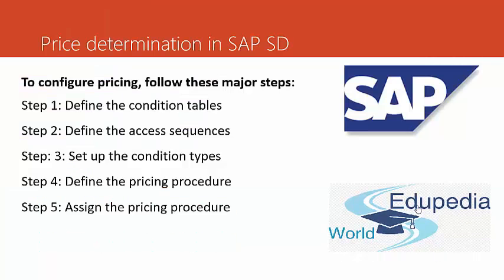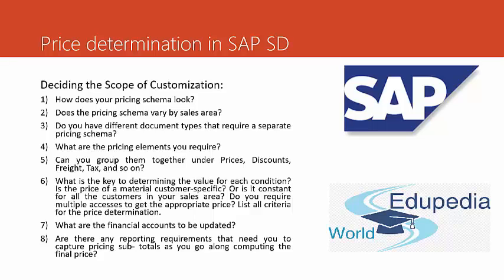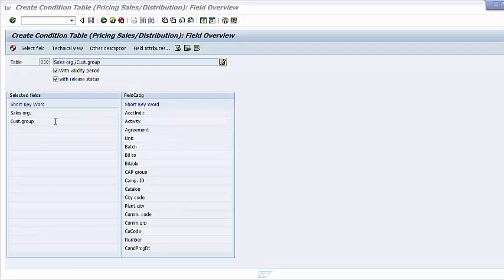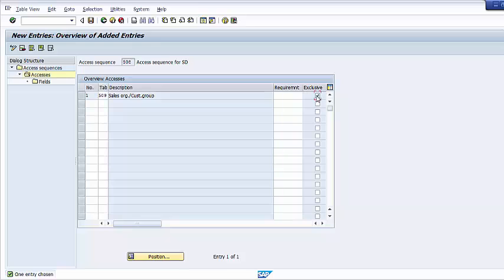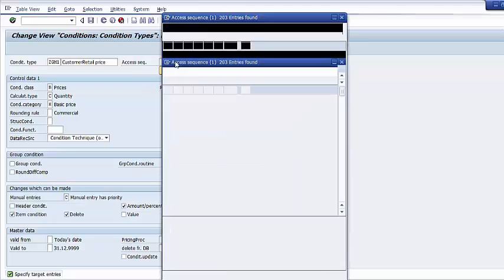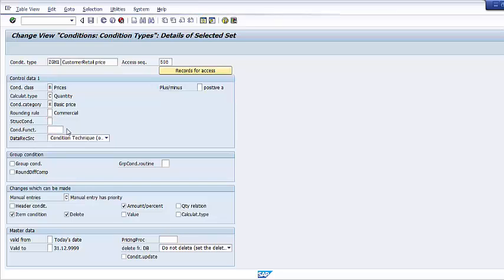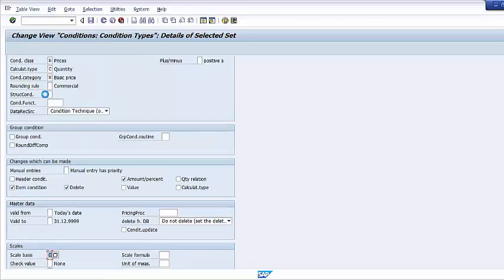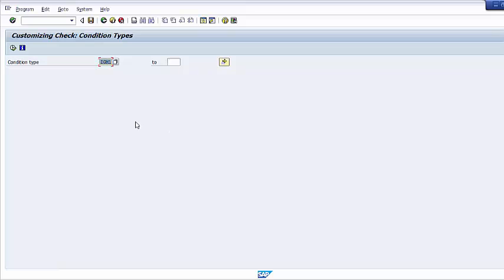SAP SD | ERP SAP Sales & Distribution: Price Determination | Steps in Price Determination | Part 1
ERP SAP Sales and Distribution: Price Determination - 1
Steps to be followed in Price Determination